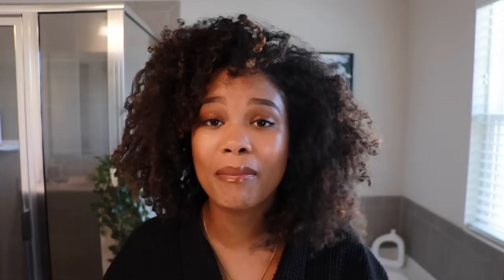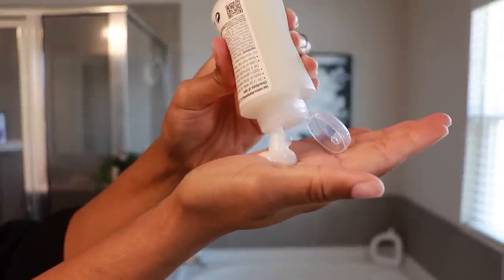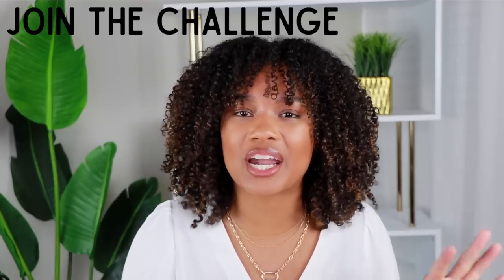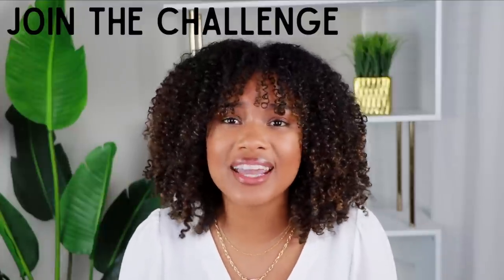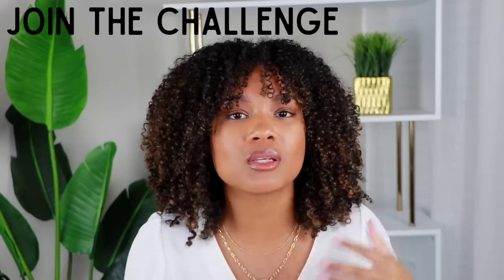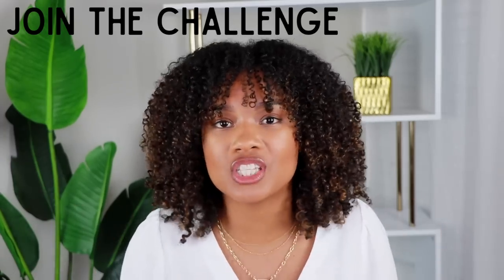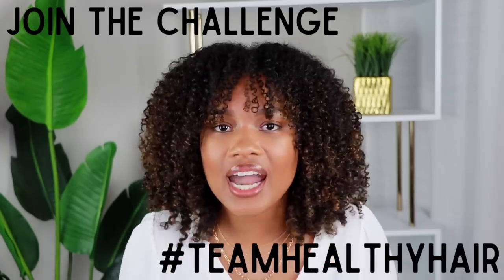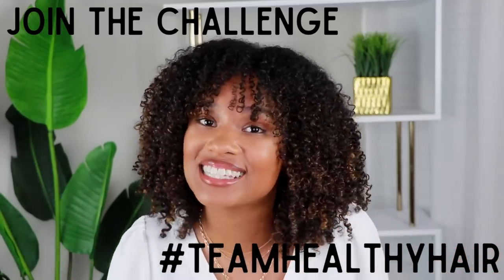the BEST treatment routine for maintaining HEALTHY curls at home! | products for natural hair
ever struggled with how to MAINTAIN healthy, juicy curls?! i'm sharing two of my HOLY GRAIL products from sephora that will give you salon results at home! hope you enjoy, xo